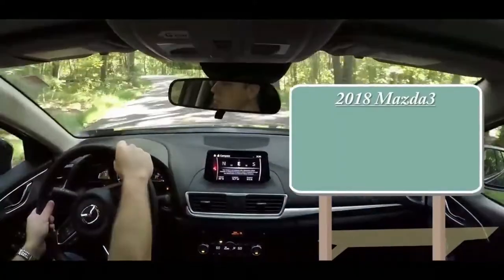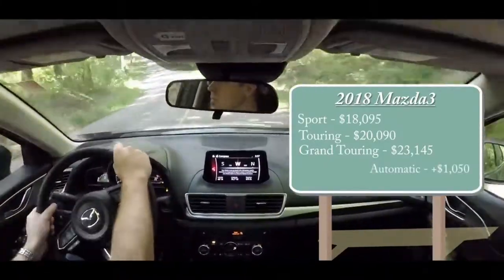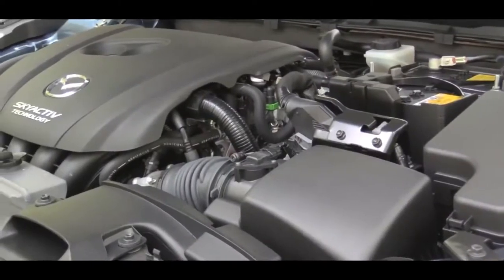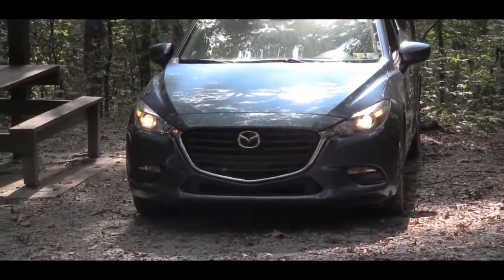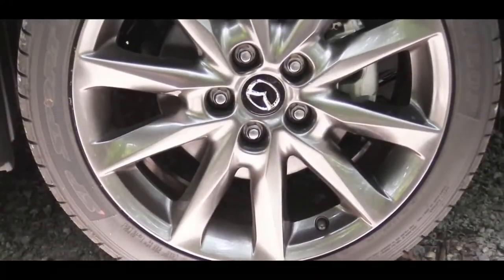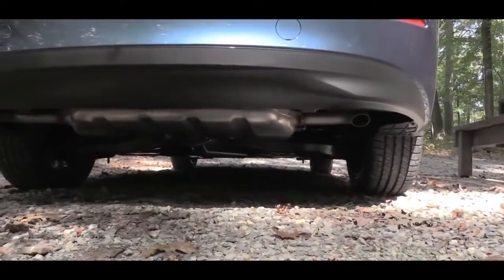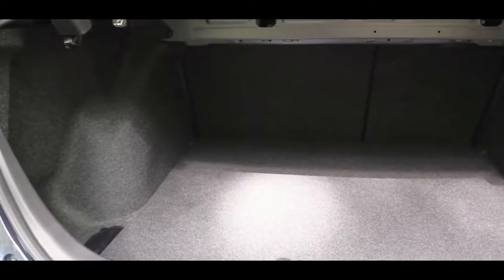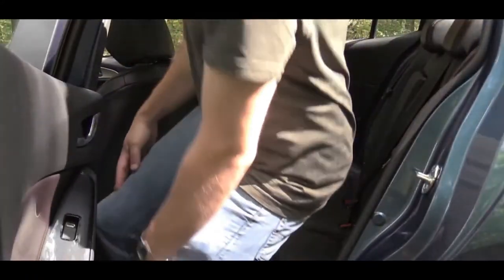HOT NEW! 2018 Mazda Mazda 3 Review Buyer's Guide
The 2018 Mazda 3 isn't the quickest car in its class, but it is the best to drive. The Mazda 3 doesn't have the biggest cargo capacity in its class either, but it will certainly hold a whole lot of stuff. This is a clear case of the raw numbers not telling the entire story.

Inside and out, the Mazda 3 is attractive, and plenty of elements give it a more upmarket appeal. On the road, it's not just competent; it's actually entertaining and sporty to drive. Even if you're not into performance, this translates to a feeling that the car will respond to emergency maneuvers with confidence and ease.